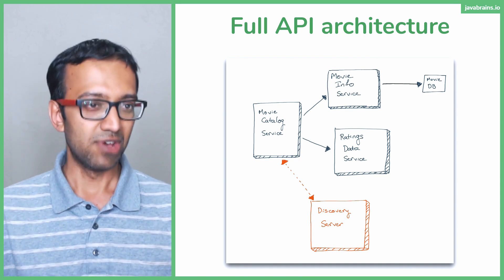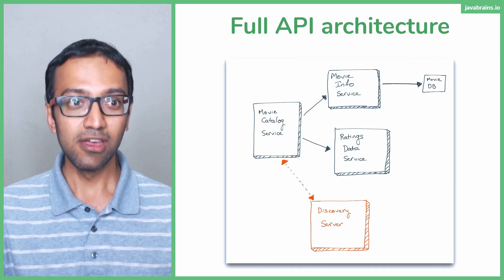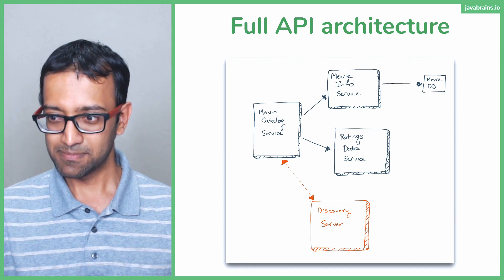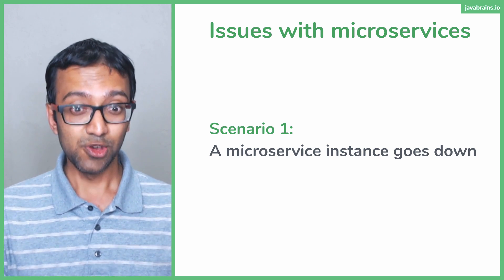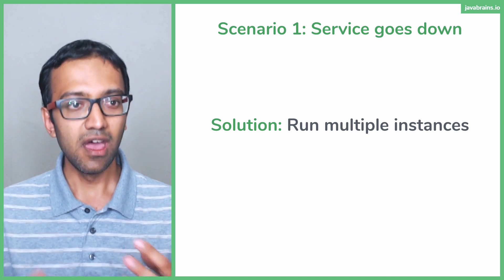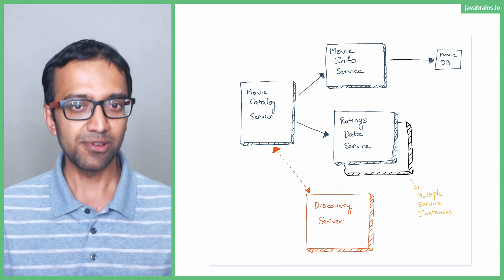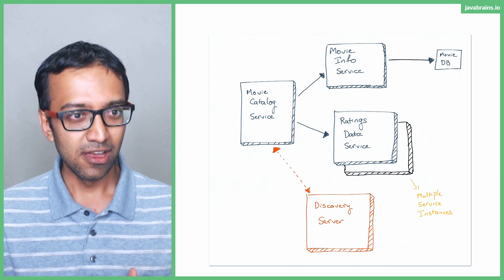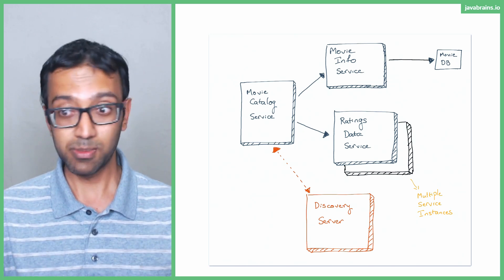5 What if a microservice goes down - Spring Boot Microservices Level 2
What to do when a microservice goes down? Learn what's the impact and how we can handle it.

This course teaches you how to build microservices in Spring Boot that are resilient and fault tolerant. You'll learn to use patterns like like circuit breaker pattern and the bulkhead pattern. You'll also learn how to use technologies like Hystrix to implement and configure these patterns. This is Level 2 - start at Level 1 if you are completely new to building microservices in Spring.